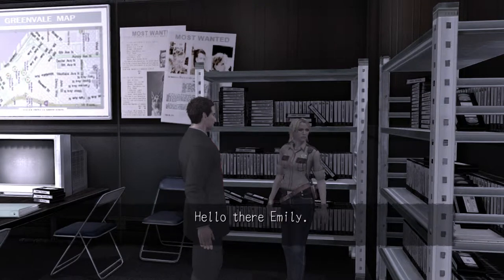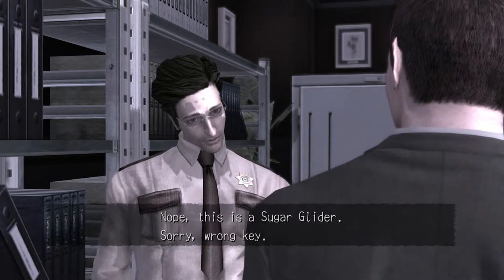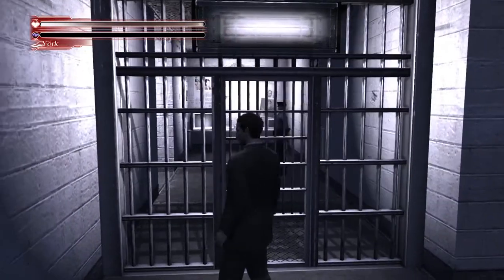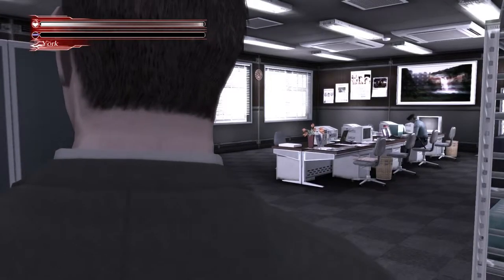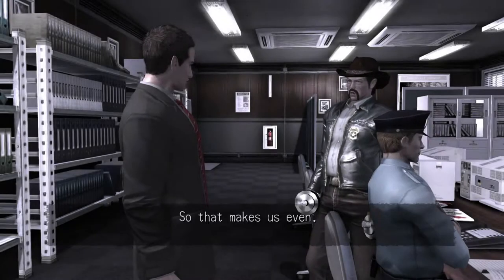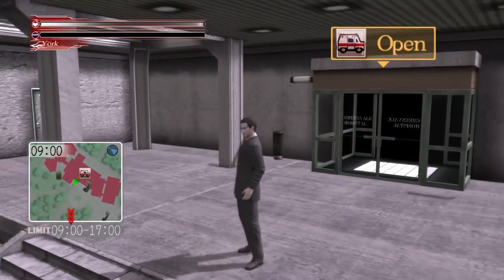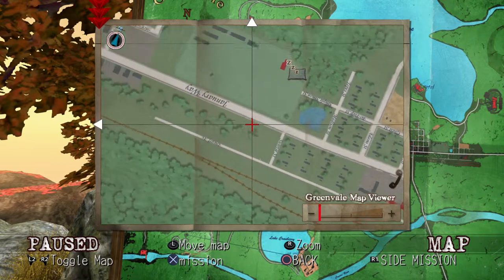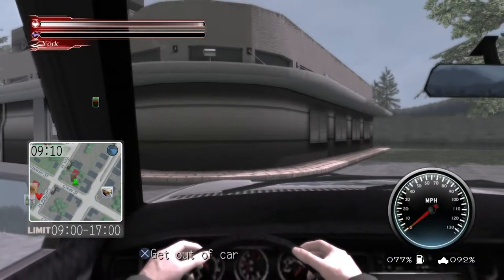Let's Play Deadly Premonition Part 5 - Directors Cut (PC)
Deadly Premonition - Directors Cut

You wanted it, now you've got it – the award-winning cult sensation Deadly Premonition is arriving on PC in an enhanced Director’s Cut package!

Playing as special agent Francis York Morgan (call him York – everyone else does), it’s your job to investigate the brutal murder of a young local beauty in the town of Greenvale. Amidst the

backdrop of soaring mountains and a small American suburb, York must solve the mystery of the Red Seed Murders and stay alive in a place where supernatural creatures and a mysterious raincoat-

clad, axe-wielding killer seek to end his investigation for good.

Part suspense-filled horror, part action-adventure game, Deadly Premonition offers an open-world experience packed with locals to meet and places to discover, as well as numerous side quests

and mini-games that will help you solve the murders and uncover Greenvale’s deepest, darkest secrets.

Deadly Premonition: The Director’s Cut includes new features over and above the original Xbox 360 game:

A surprising new scenario from the game’s director, Hidetaka ‘Swery’ Suehiro
Enhanced HD graphics with new textures
Reworked control system allowing for an even better combat experience
Additional content to expand the mystery beyond the original game

Plus this PC version offers exclusive add-on content not found in the PlayStation 3 release of Deadly Premonition: The Director's Cut! And only in the Steam version, earn achievements and

collect Steam Trading Cards – complete the whole set before the Raincoat Killer gets you!

Full Controller Support now available.

You can get the game on steam

PSN: Vlodril
Steam: Vlodril
Twittter: Vlodril

Pc Specs:
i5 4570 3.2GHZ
Nvidia 660ti
12 GIgs DDR3 Ram

Capture Programs:
Oopen Broadcaster Software (OBS)
Shadowplay